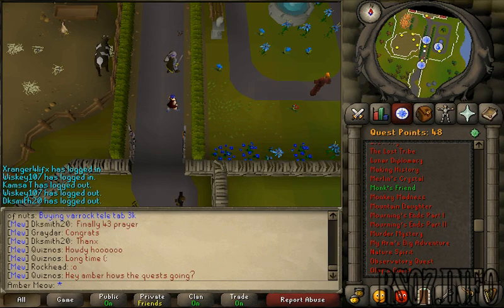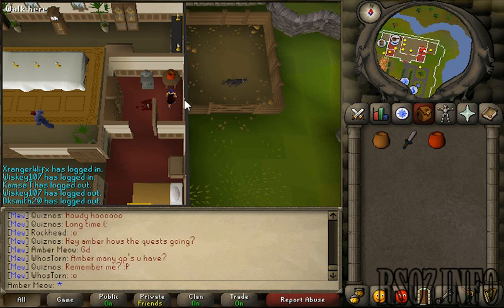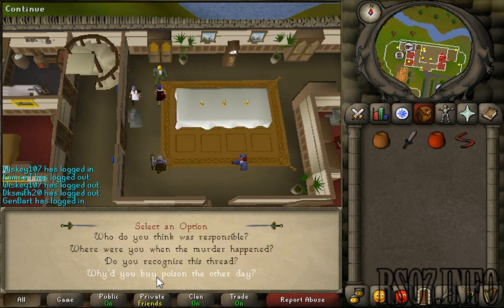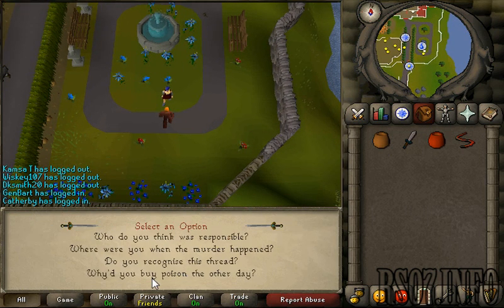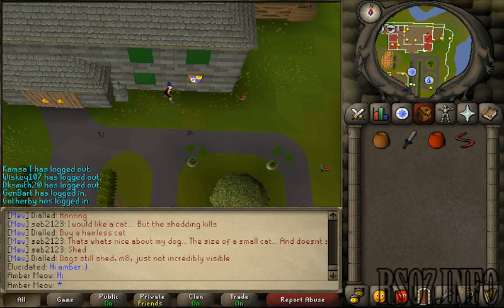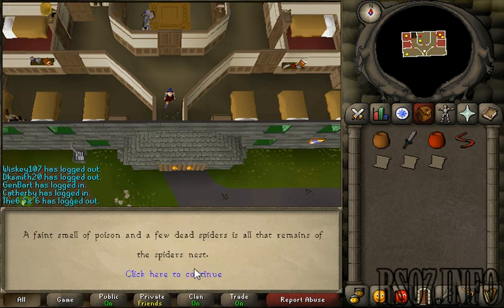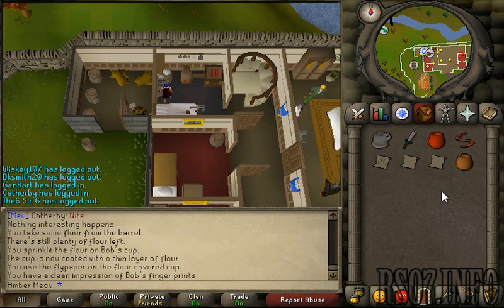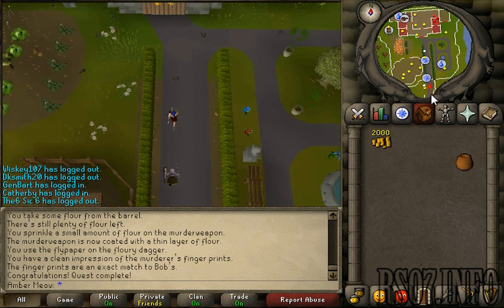RuneScape - 2007 - Murder Mystery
The pure and skiller friendly quest "Murder Mystery".

NOTE: The places the suspects say they "cleaned" with the poison varies for most people, use what I do only as a general guide on what you should do. The murderer also varies.

ITEMS NEEDED:
1 or 2 Empty Pots (Flour to fill can be gotten from quest).